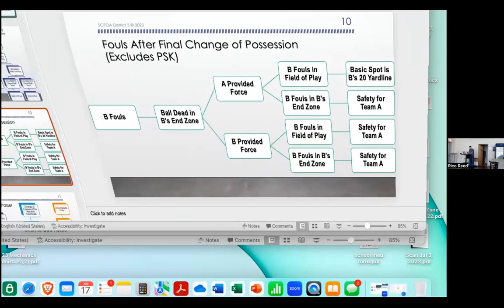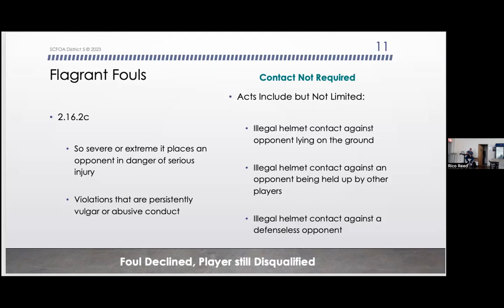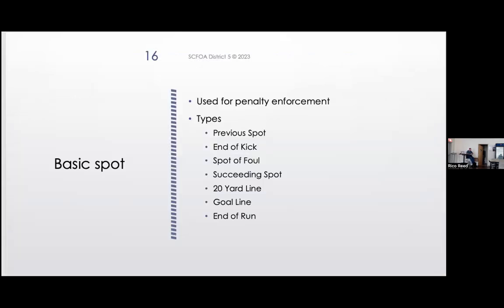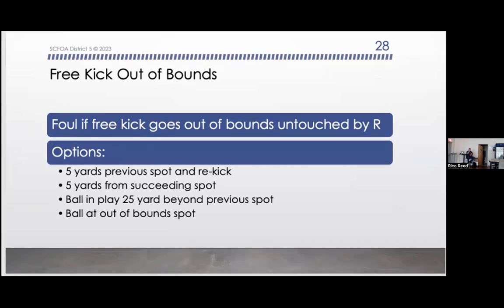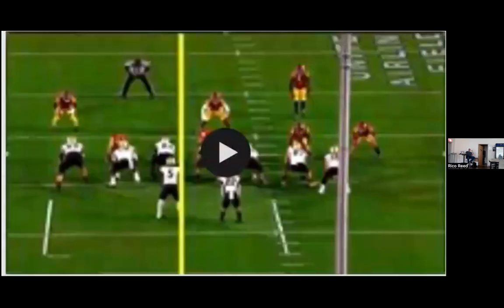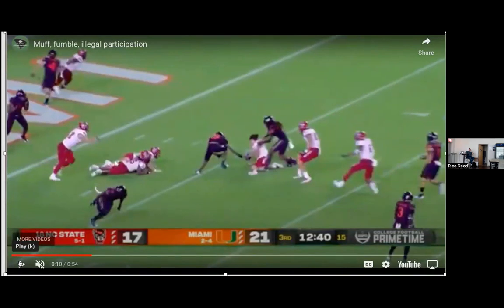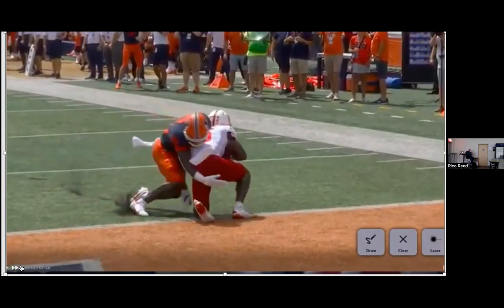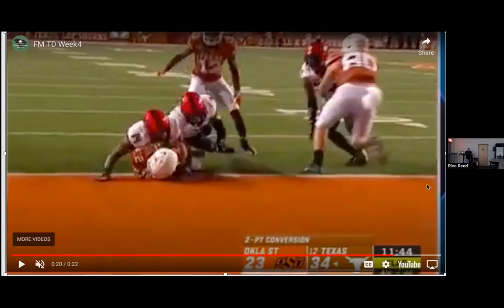SCFOA D5 Rule 10, 7.17.23